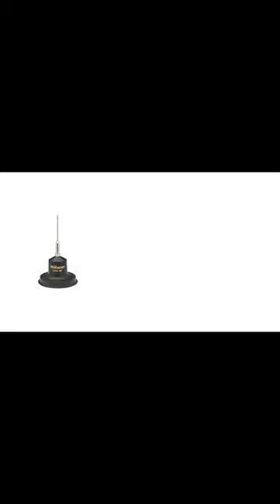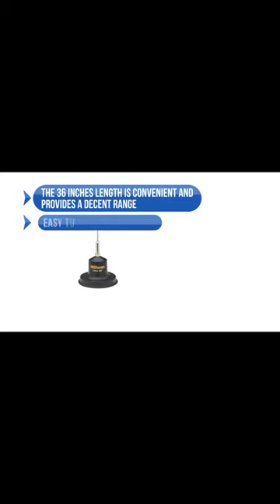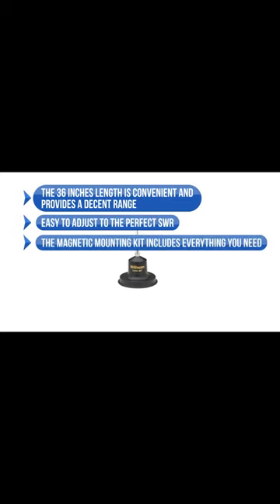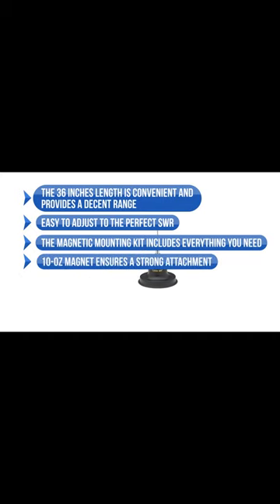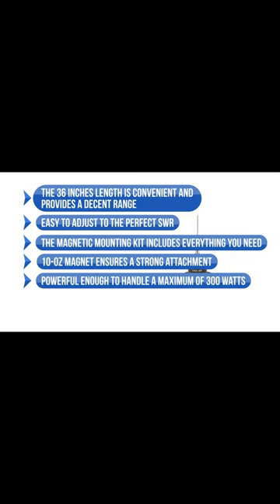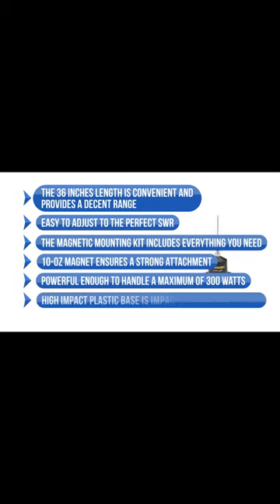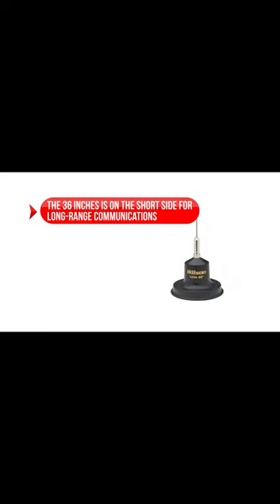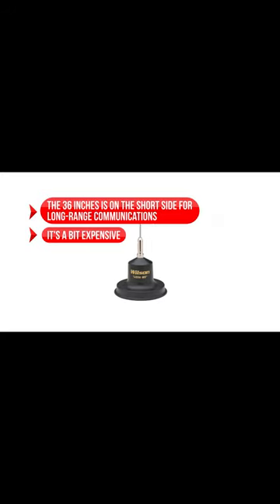Wilson Little Will CB Antenna Pros & Cons!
Wilson Little Will on Amazon
[paid links]

If you want to see how it compares to other top CB antennas check another video where we review the top 5 CB antennas or check the detailed review of the 7 best CB antennas on our website here: